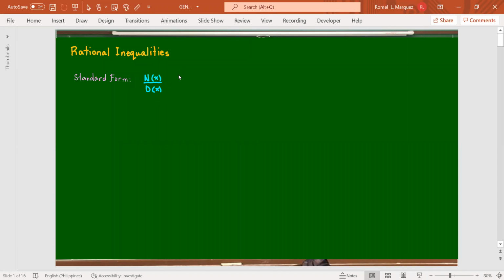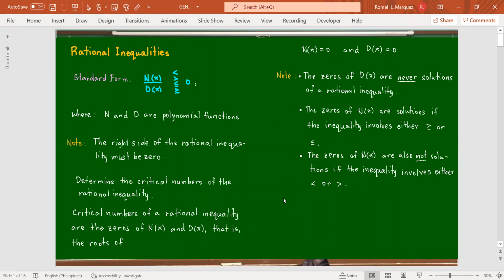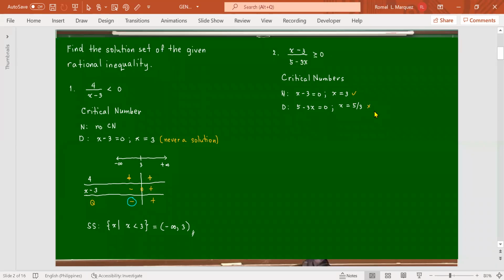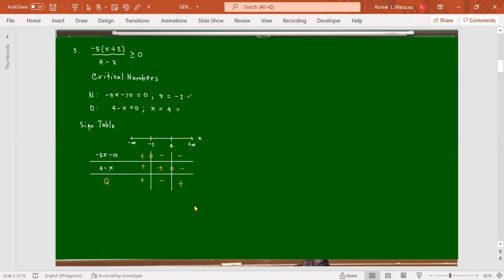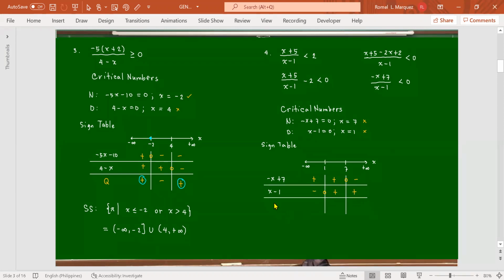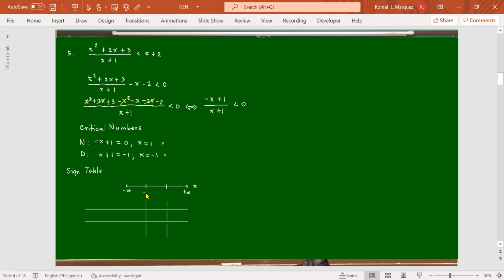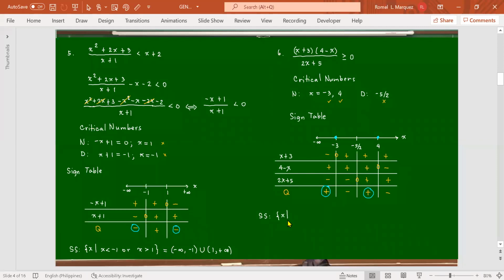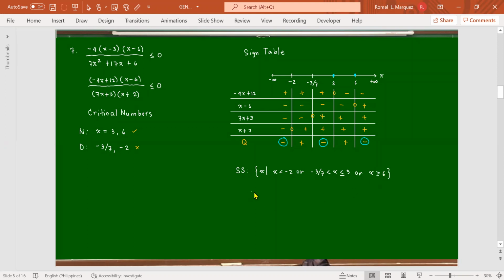Solving Rational Inequalities